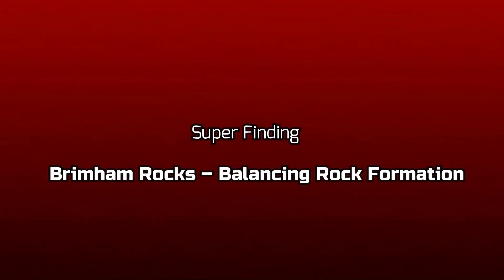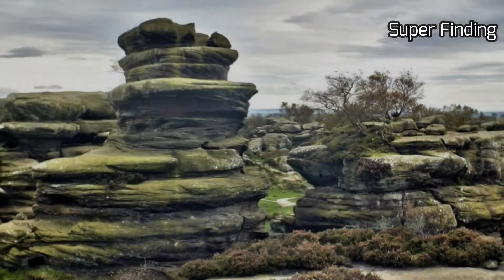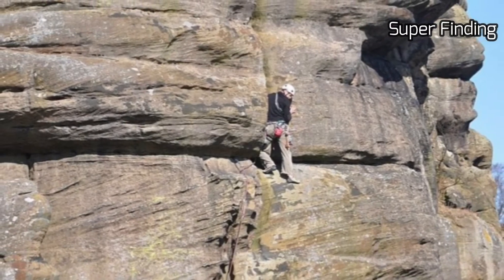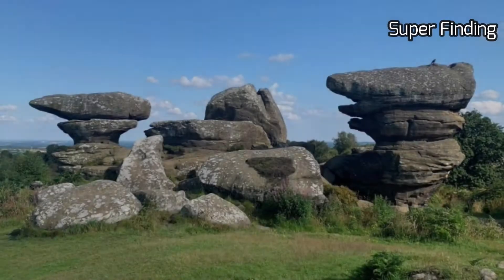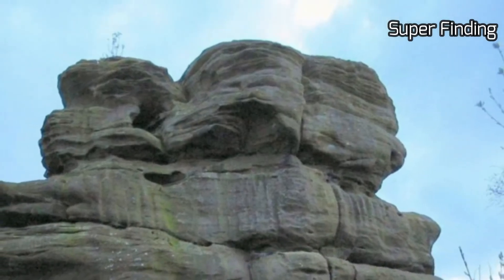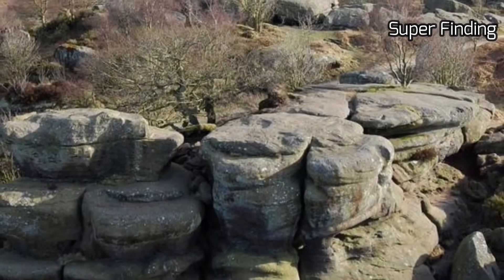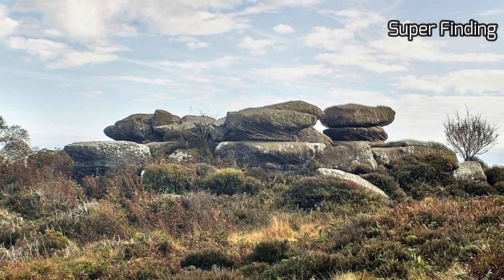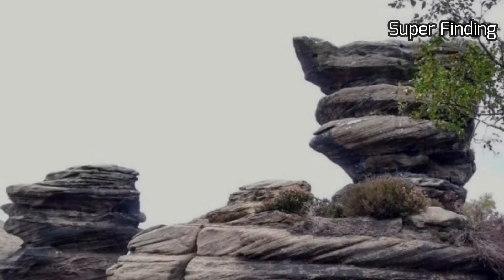Brimham Rocks – An Amazing Natural Balancing Rock Formation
Brimham Rocks are a collection of weird and wonderful balancing rock formations on Brimham Moor in North Yorkshire, England. The rocks stand at a height of nearly 30 feet in an area owned by the National Trust. That is part of the Nidderdale Area of Outstanding Natural Beauty.
The area was recognized as being a Site of Special Scientific Interest (SSSI) in 1958. The natural spectacle was created by a river 100million years BEFORE the first dinosaurs walked the earth. The different rock formations caused by Millstone Grit Being eroded by water, glaciation, and strong wind.
Many formations are unbelievable formed amazing shapes. There are extensive views of the rocks jutting above woodland from North West as well as 360° views of the nearby countryside and beyond. Many of the rock outcroppings reach over 30 meters into the sky, and the protected Brimham Rock area covers more than 400 acres.
Brimham Rocks landscape is an untouched heathland north of Summer-bridge has been drained for agricultural improvements and large-scale forestation. The strangely shaped rock formations tower over heather moorland, offering panoramic views across Nidderdale and to the Vale of York.
The area covers approximately 1.66km² weathered to create dramatic shapes. And this site where the landform is higher, drier, and cloaked in species such as heather and bilberry. Let your imagination run wild as you explore the labyrinth of paths through this unique landscape.

Many formations required some imagination to call. So, different formations have been named in various angles. Like Sphinx, Pivot Rock, The Watchdog, Cannon Rock, The Camel, Idol Rock, The Turtle, and Dancing Bear. The site has been filmed in various movies.